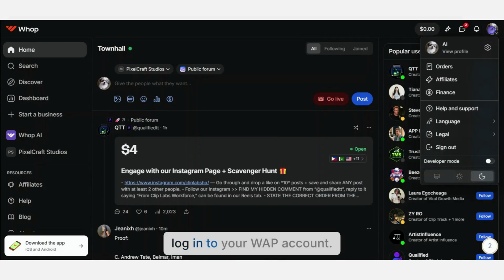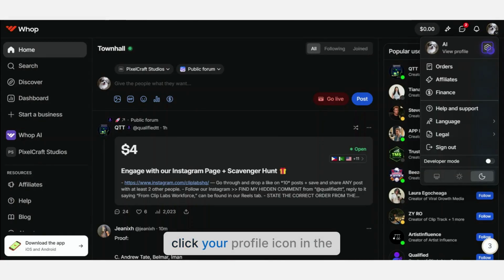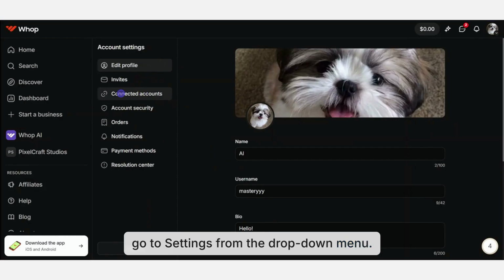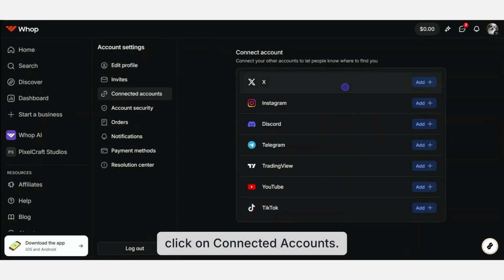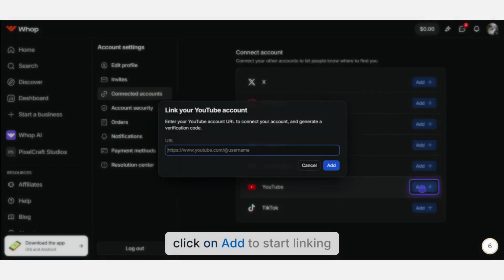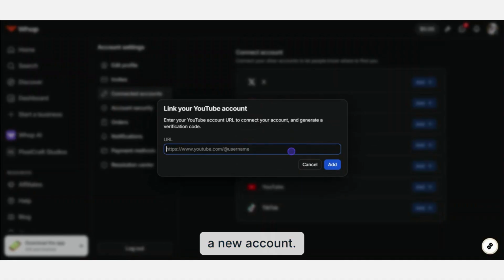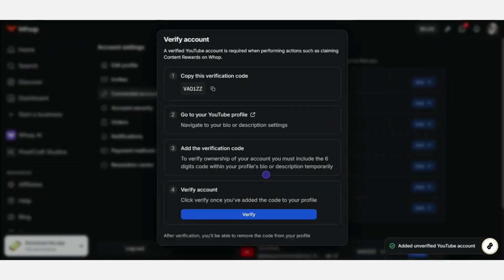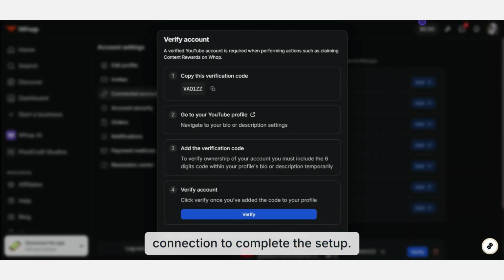How to Connect Youtube to Whop (Tested)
In this video, we discuss how to connect YouTube to Whop, tested and working. You'll learn the exact steps to link your YouTube account to Whop in under two minutes, including how to add and verify your YouTube account through the Connected Accounts settings. Whether you're trying to set up the integration or troubleshoot verification, this guide covers it all.

00:00 Introduction & Overview
00:15 Log in and Access Settings
00:29 Navigate to Connected Accounts
00:52 Feedback and Closing